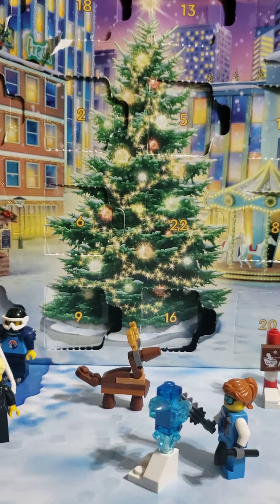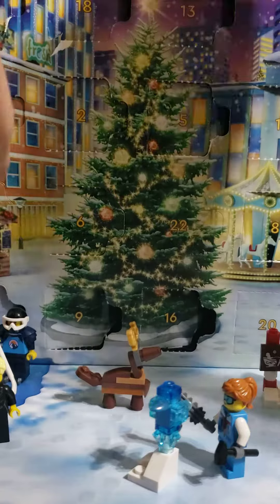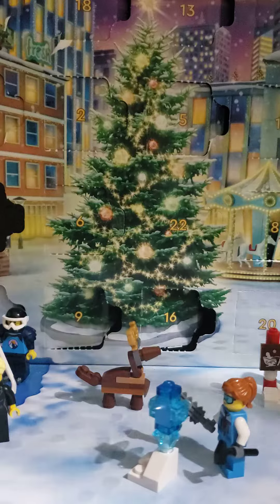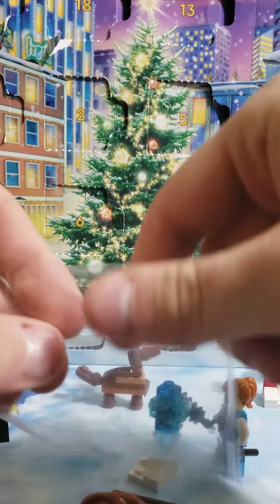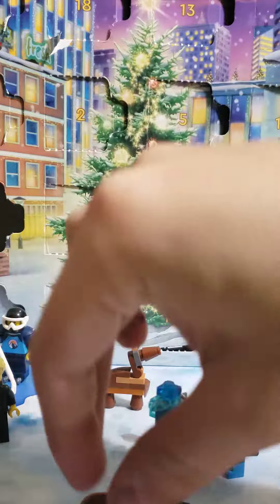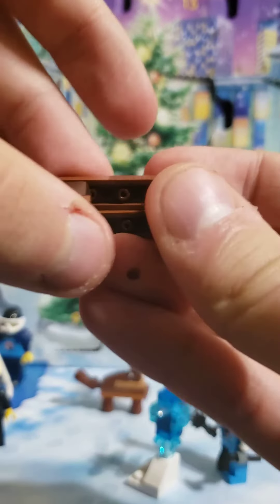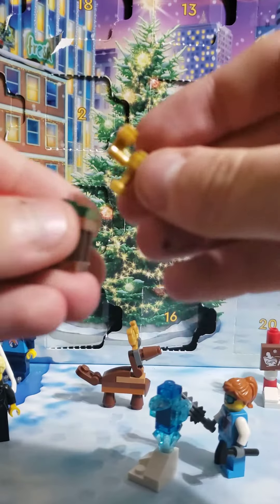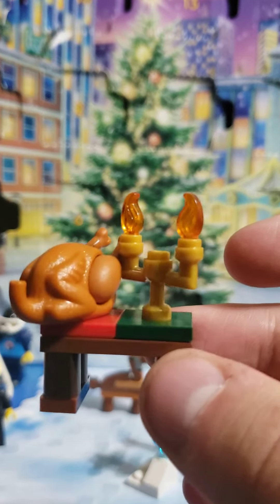Lego Christmas Calendar - Day 19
Day 19 of the calendar! I hope you all enjoy and come back for day 20.